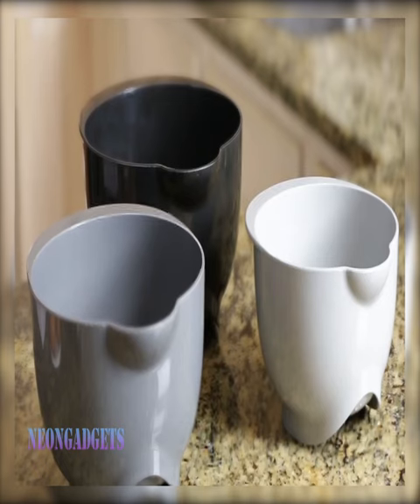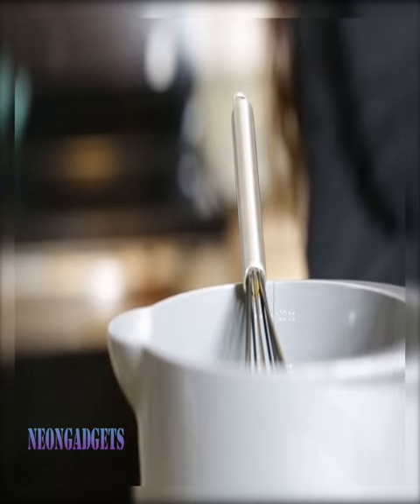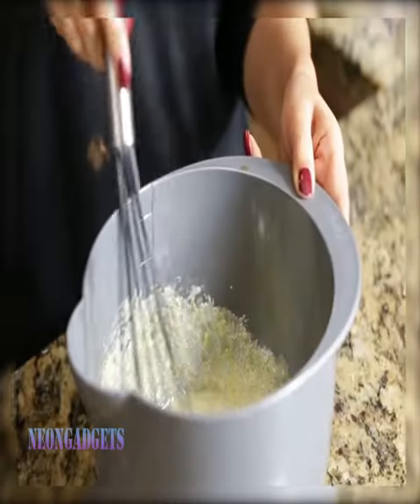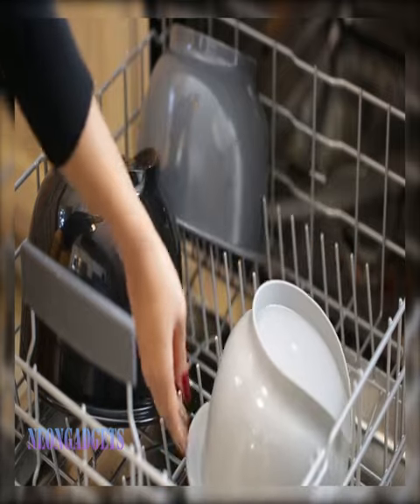Bamboozle Mixing Bowl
We love talking about Techgadgets that you can buy on Amazon.
We find the most interesting coolthings for you.🤓

        🤝 THANKS, My FRIEND🤝
Links to Your Favorit Gadgets 🤗